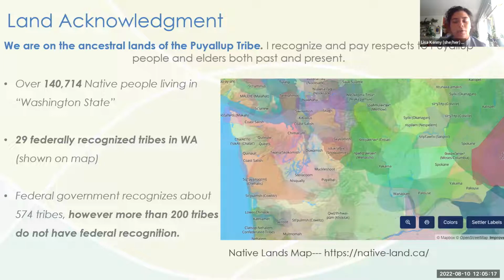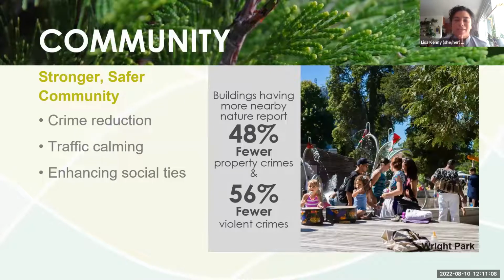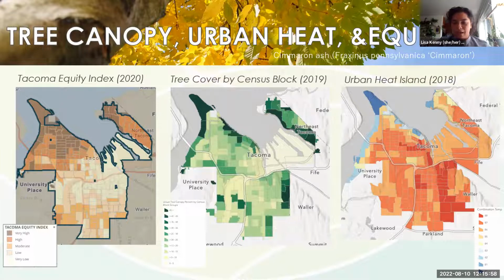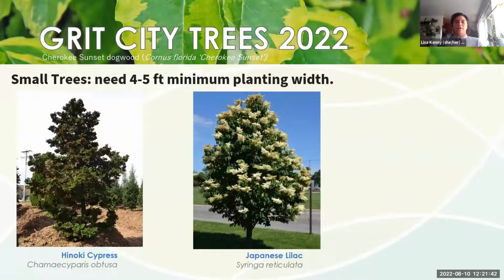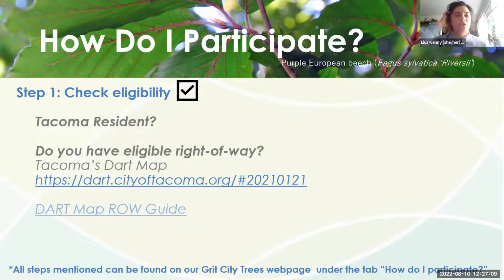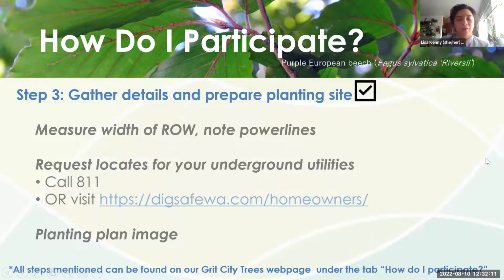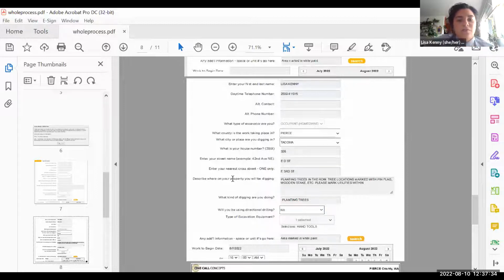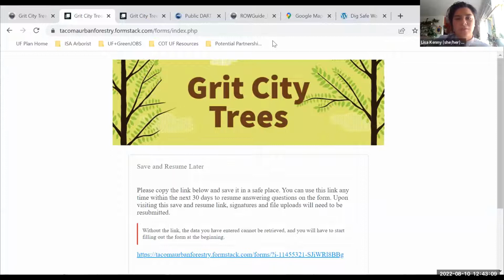Trees Are Good! How to Get Grit City Trees, EnviroHouse Webinar_8.10.22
Lisa Kenny, City of Tacoma Community Trees Program Coordinator, presents an overview of tree benefits, local tree canopy cover, and an introduction to Tacoma’s Grit City Trees program and application process for local residents.